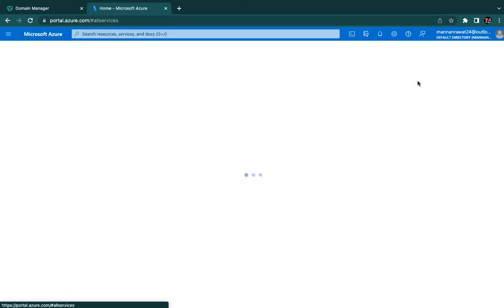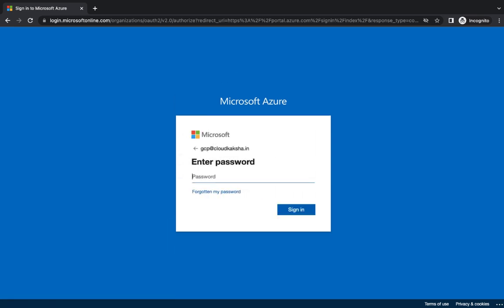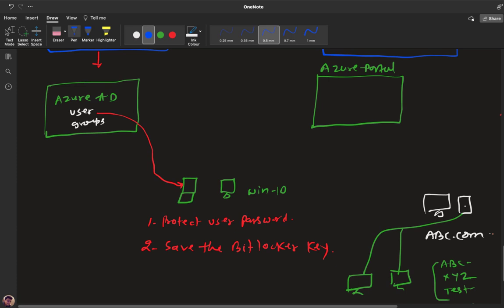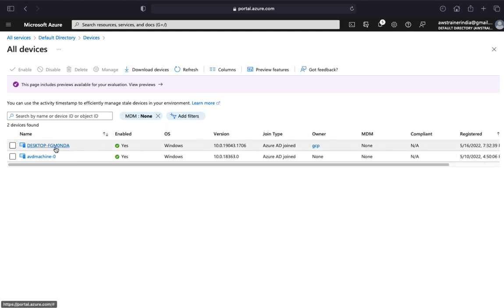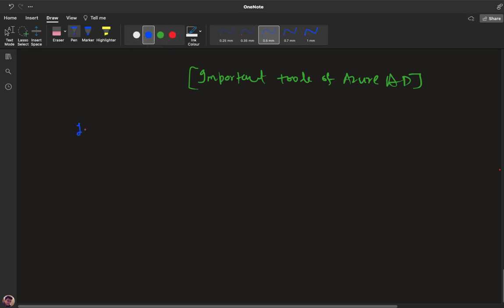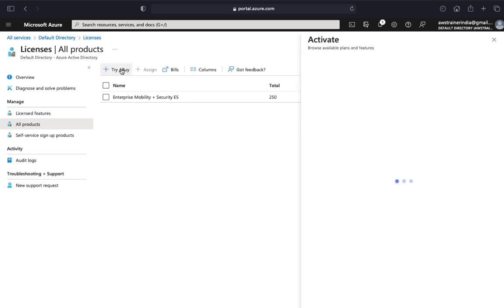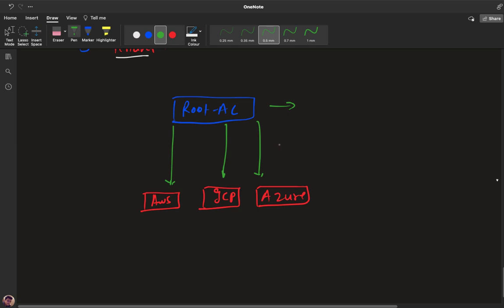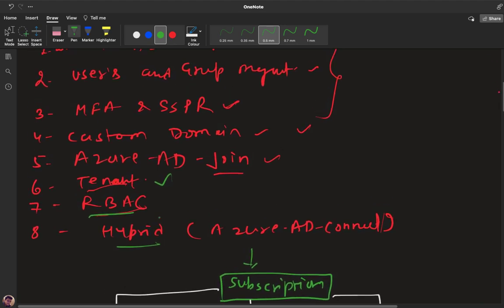How to configure Azure AD join | Add Custom Domain | AD Licenses | Azure Administrator Live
Welcome to another session of Azure administrator AZ-104 live session recording in this session you will learn about how to configure azure AD join service step by step guide.